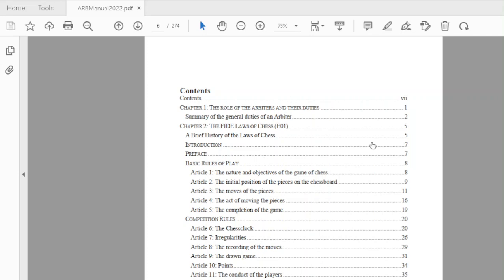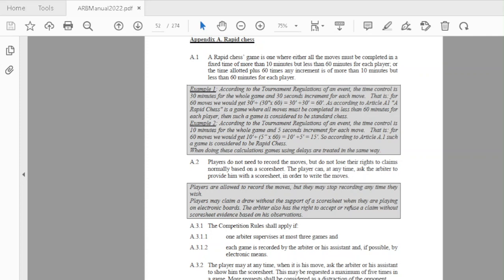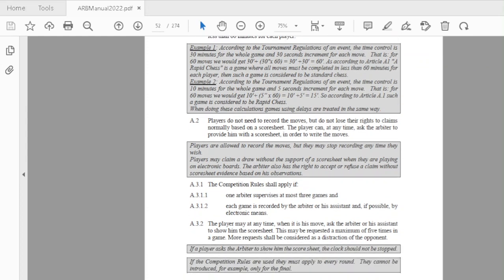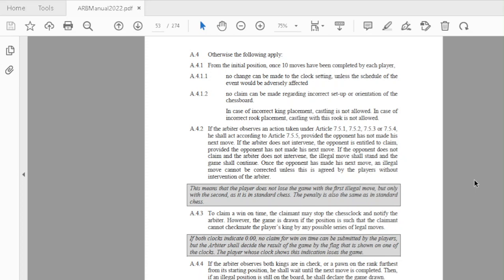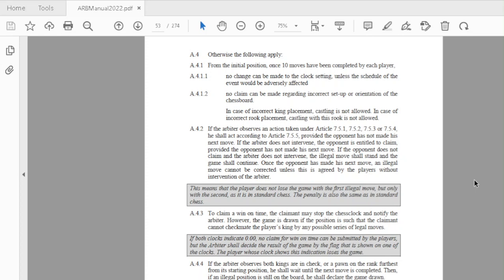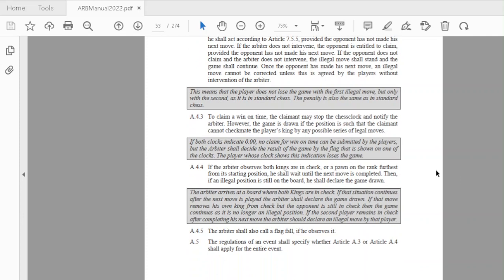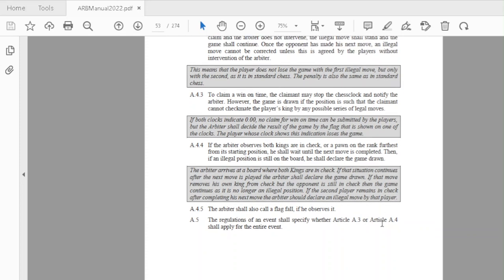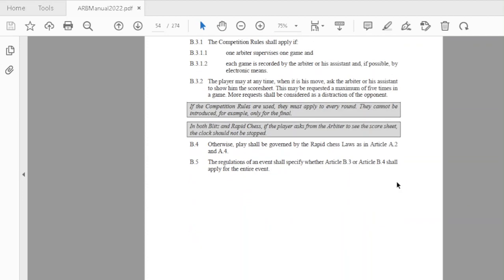FIDE Arbiters' Manual - 6#6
FIDE Chess Rules for Tournaments - 6#6
Appendix A. Rapid chess
Appendix B. Blitz